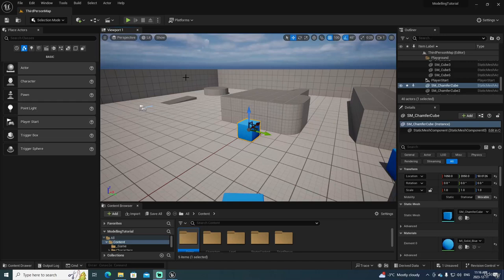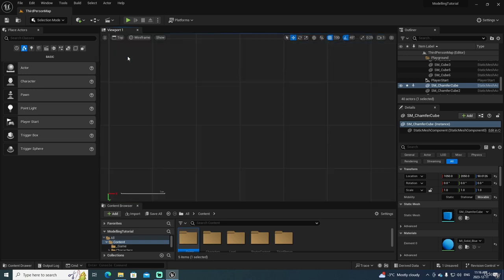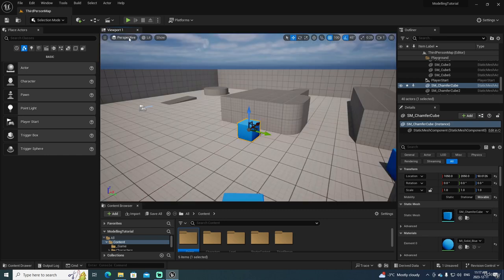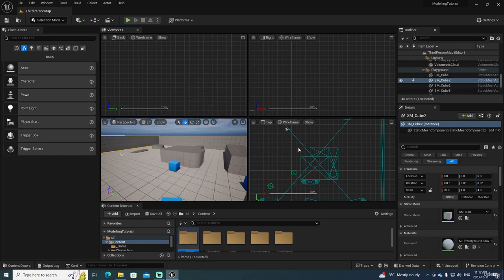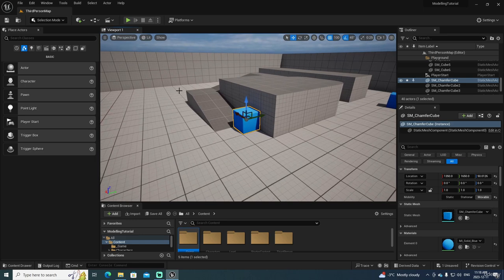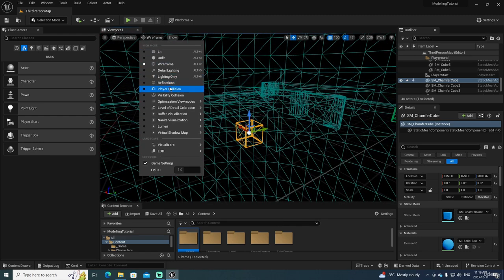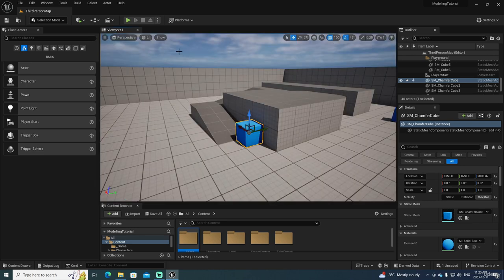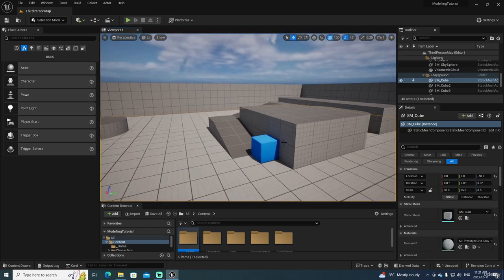1.3 Using Perspectives